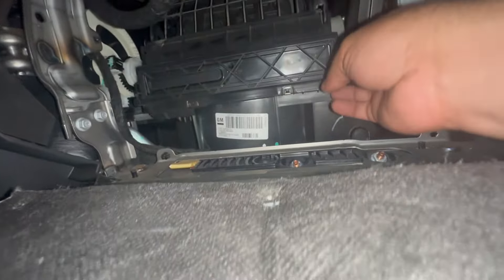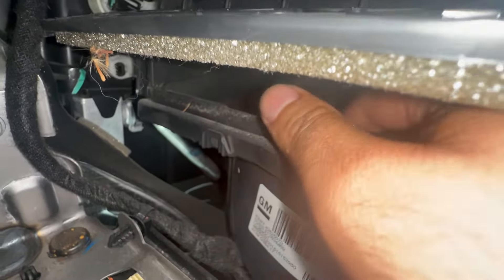2017 Chevy Trax blower motor stopped blowing air QUICK FIX